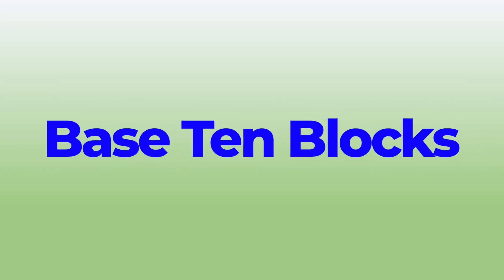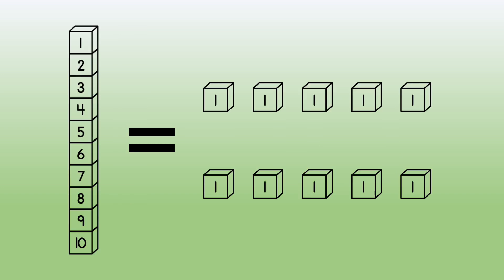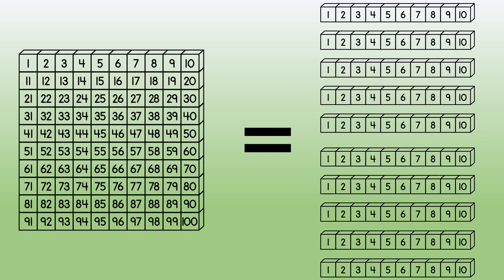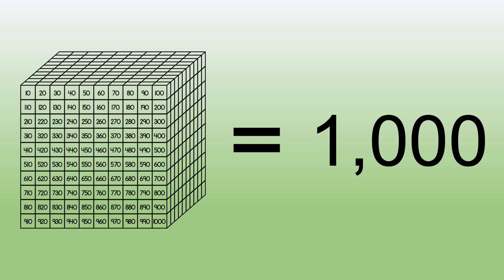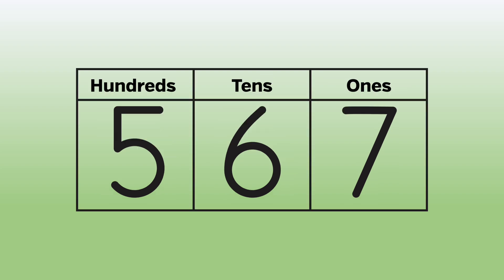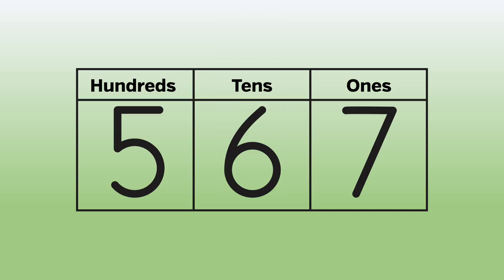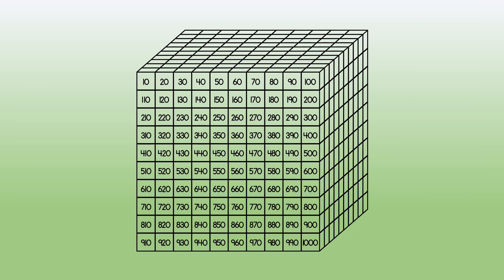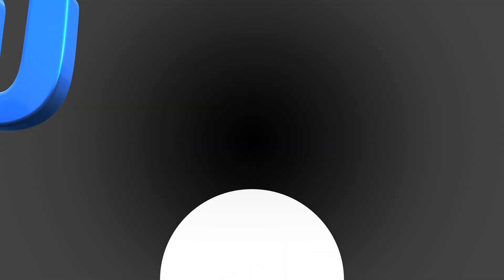What do base ten blocks mean?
Teachers and parents, before students start adding and subtracting with regrouping, it's a great idea to review BASE TEN BLOCKS.  Base Ten Blocks help them understand place value and the base ten system of numbers.

Now that you understand base ten blocks, it's easier to get regrouping in addition.  Just click below.

00:00 Introduction
00:41 Place Value
01:06 Bits
01:29 Longs
02:19 Flats
03:11 Cubes
03:58 567 in Base Ten Blocks
05:30 Review
06:16 Conclusion
06:39 It never hurts to be nice.